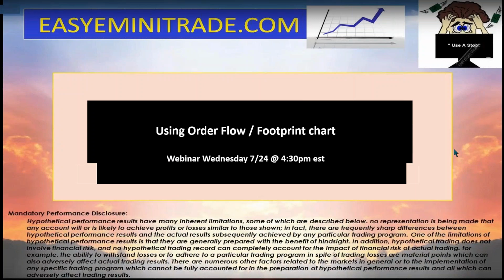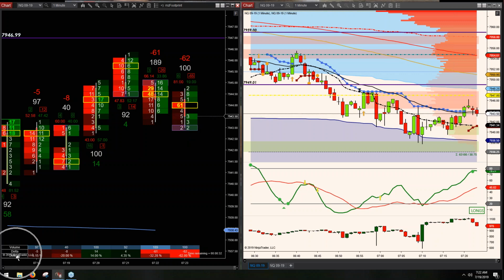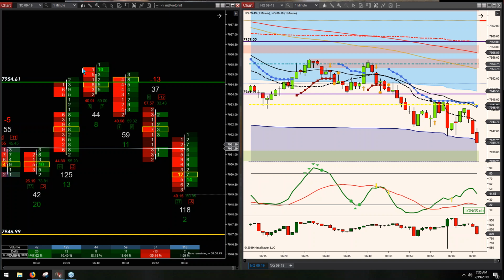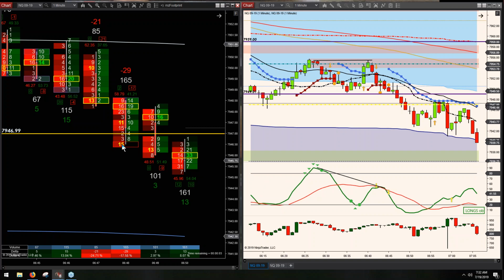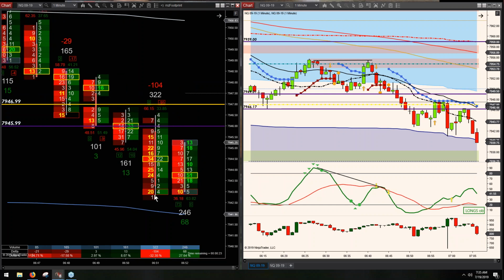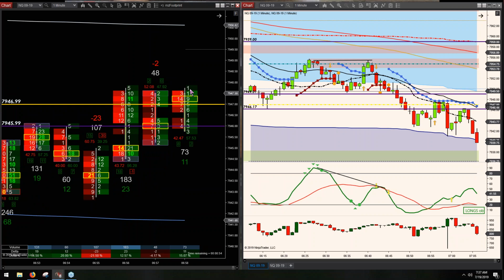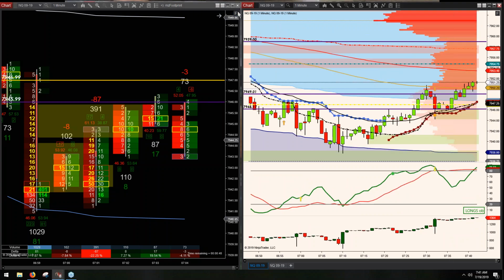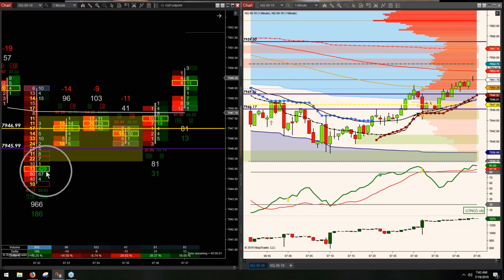More on Order Flow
This video will show how you can incorporate the use of Order Flow/Footprint chart into your emini Futures day trading. You can use it on anything NQ, YM, ES, CL, GC, 6e whatever it is you like to trade. I will be doing a Webinar on 7/24 where you can get more detailed info on the use of these tools. The Footprint chart I used in this video is for NT8 and you can check it out